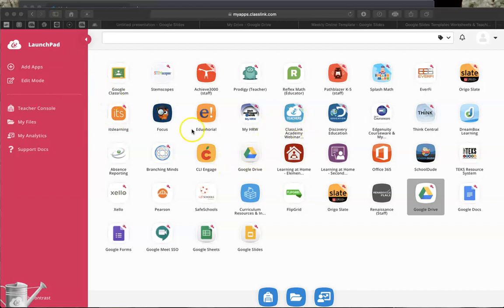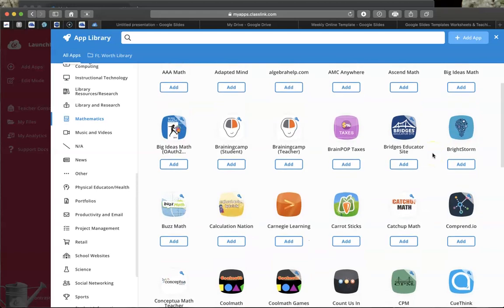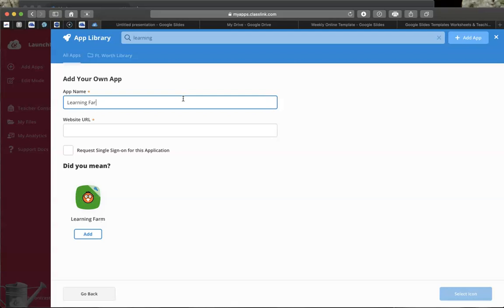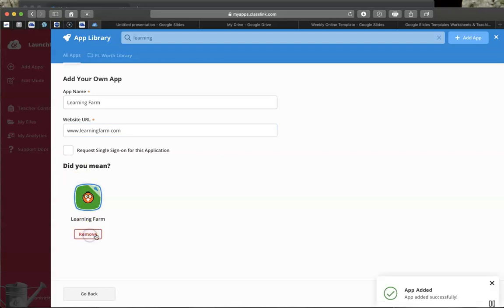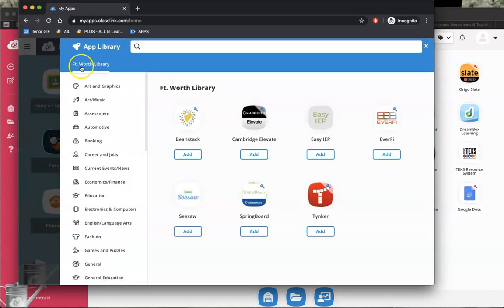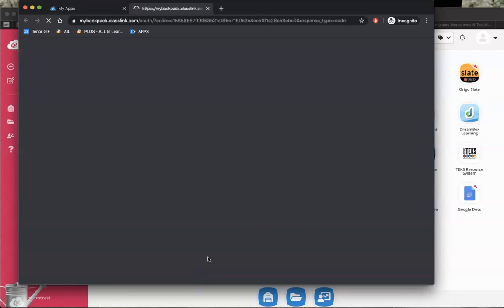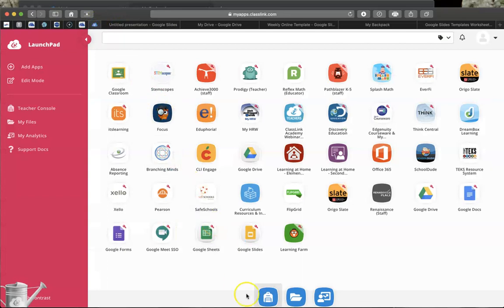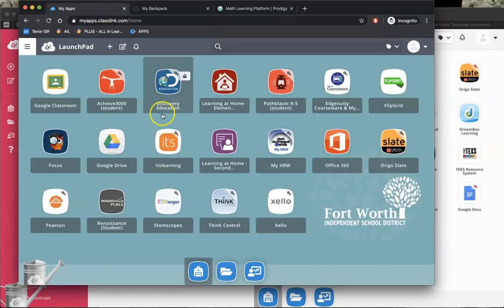How to Add Apps to LaunchPad